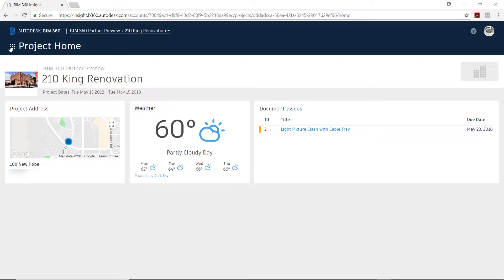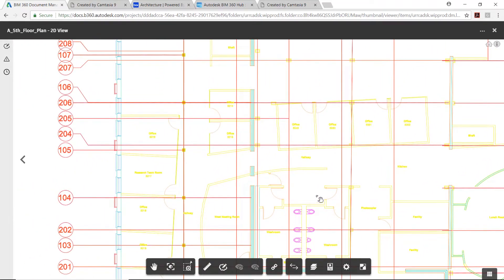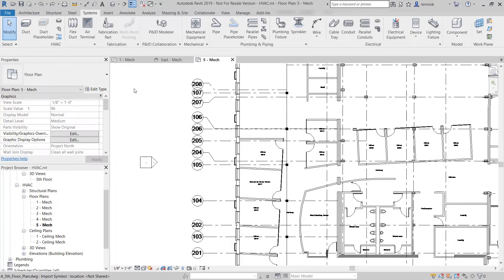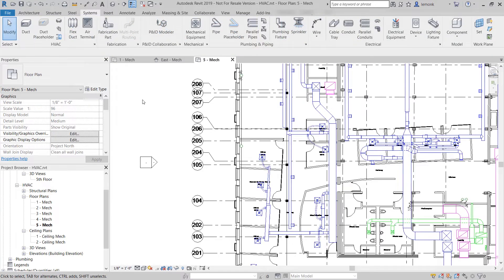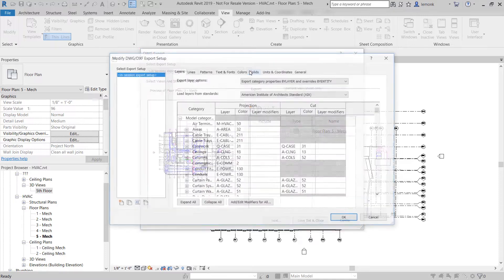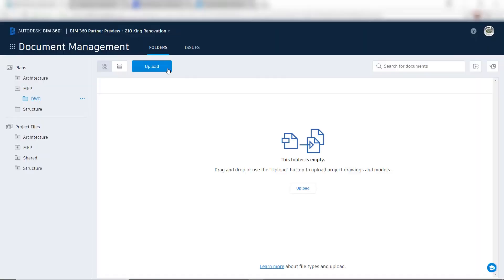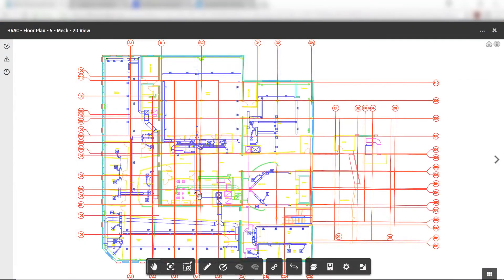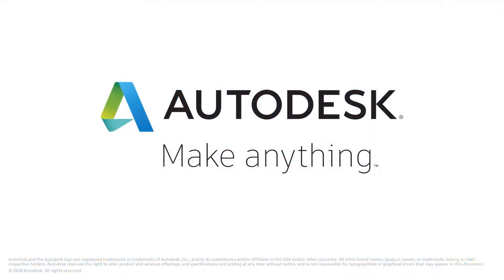[MEP 설계를 위한 BIM] 워크플로우 1 - BIM으로 전환하기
BIM MEP 워크플로우 프로젝트에서 Revit과 AutoCAD를 사용하여
설계자와 협업해 보세요:)

모든 데이터가 저장되는 중앙 위치인 BIM 360 Docs에서 도면을 검토하고 AutoCAD와 Revit에서 작업된 설계 모델을 쉽고 빠르게 확인할 수 있습니다.